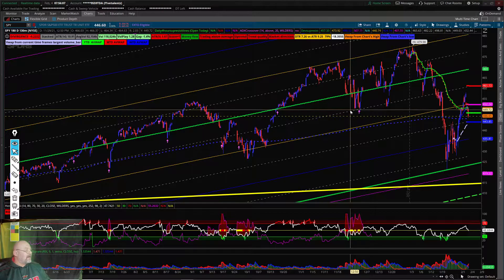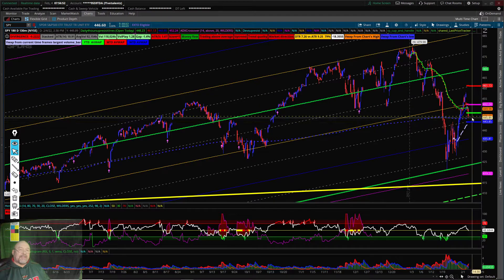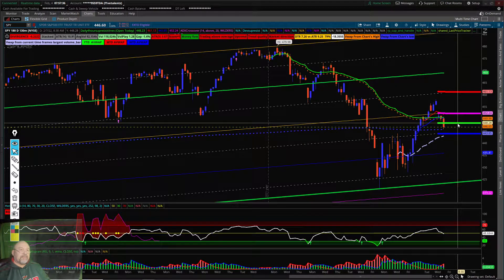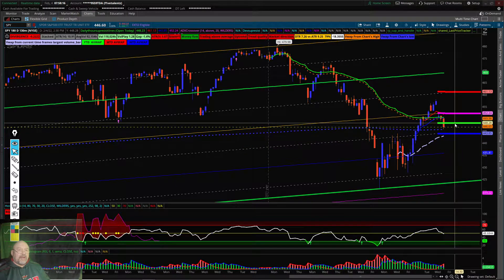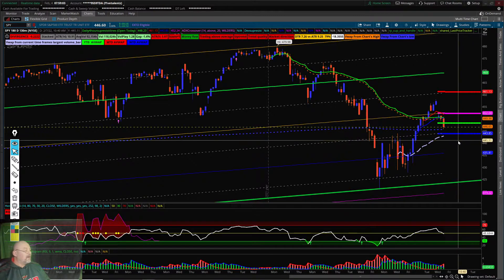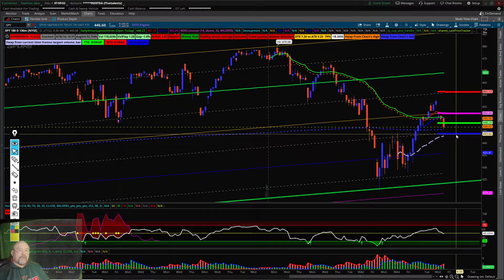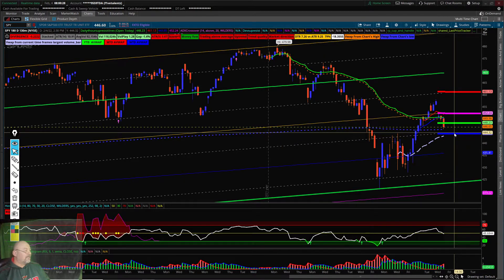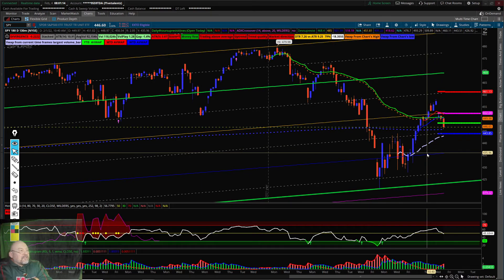SPY Support and Resistance Targets today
SPY
Support:
4 HOUR:  443.85
DAILY:      434.87
WEEKLY:  423.66
MONTHLY:  414.73

Resistance:
4Hour: 452.24
DAILY: 448.23
WEEKLY:  455.93
MONTHLY  460.28